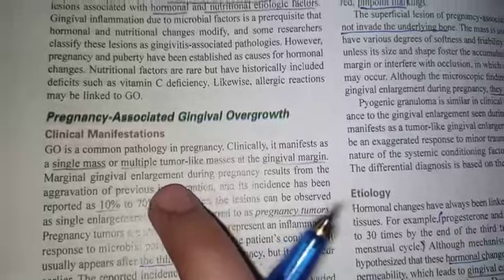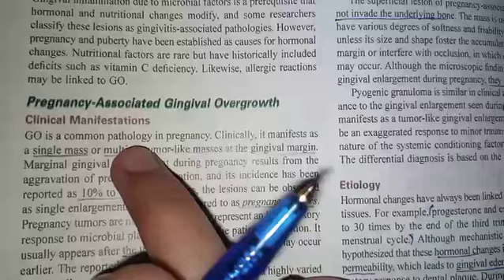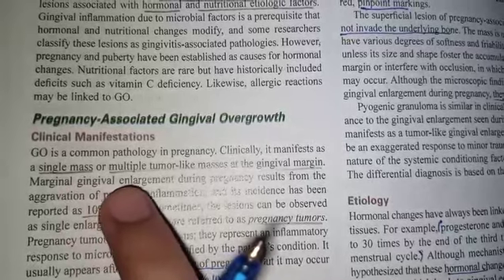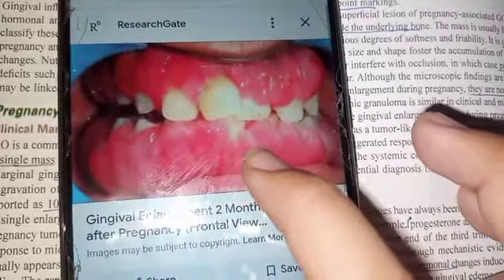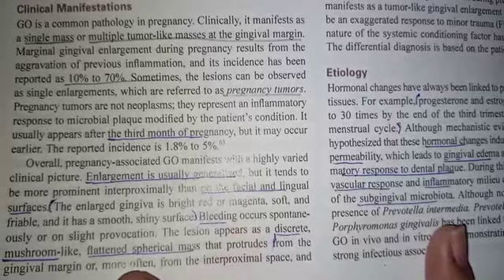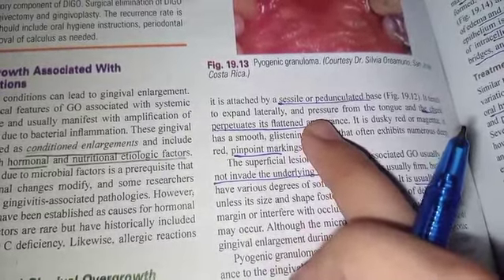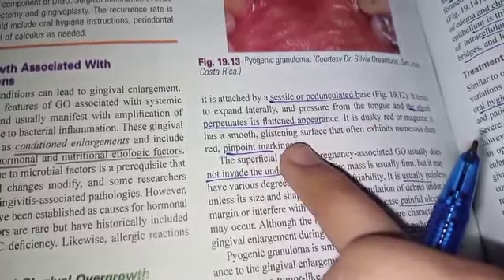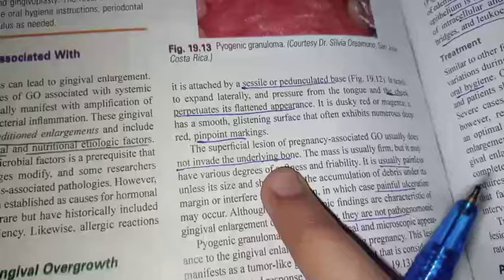Gingival Enlargement associated with systematic condition: Pregnancy